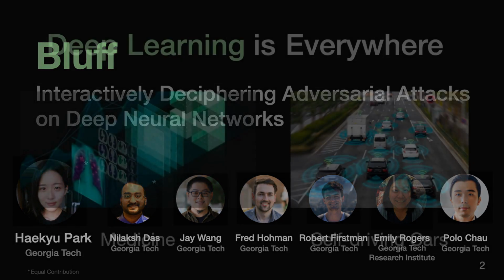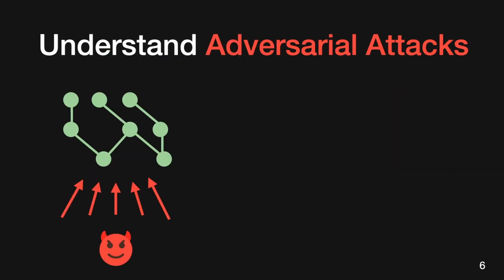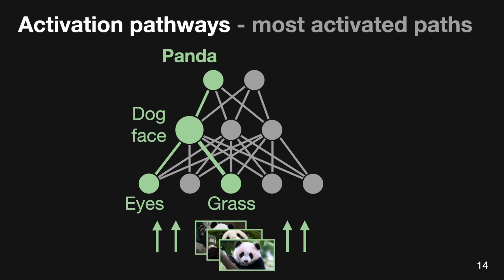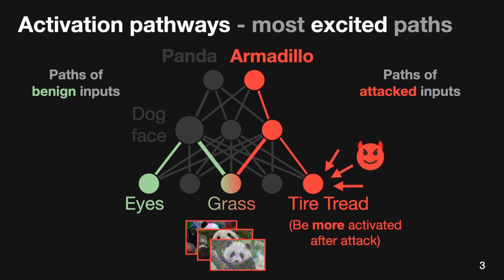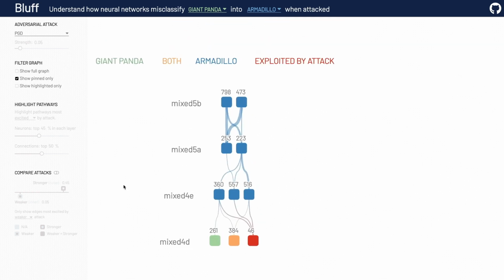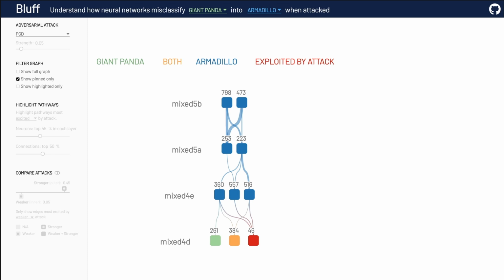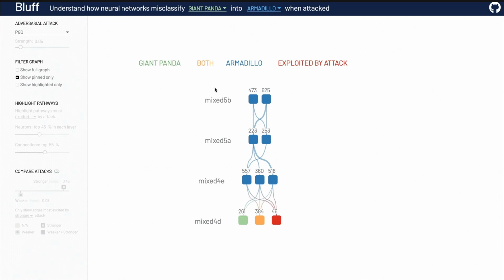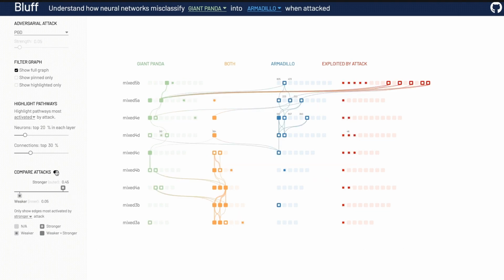Bluff: Interactively Deciphering Adversarial Attacks on Deep Neural Networks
Authors: Nilaksh Das, Haekyu Park, Zijie J. Wang, Fred Hohman, Robert Firstman, Emily Rogers, Duen Horng Chau
Deep neural networks (DNNs) are now commonly used in many domains. However, they are vulnerable to adversarial attacks: carefully-crafted perturbations on data inputs that can fool a model into making incorrect predictions. Despite significant research on developing DNN attack and defense techniques, people still lack an understanding of how such attacks penetrate a model’s internals. We present Bluff, an interactive system for visualizing, characterizing, and deciphering adversarial attacks on vision-based neural networks. Bluff allows people to flexibly visualize and compare the activation pathways for benign and attacked images, revealing mechanisms that adversarial attacks employ to inflict harm on a model. Bluff is open-sourced and runs in modern web browsers.